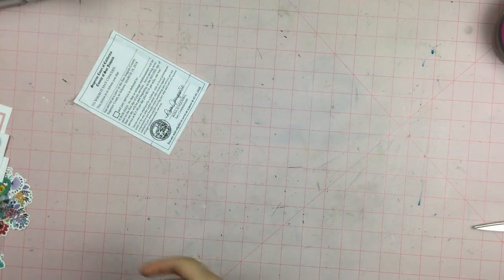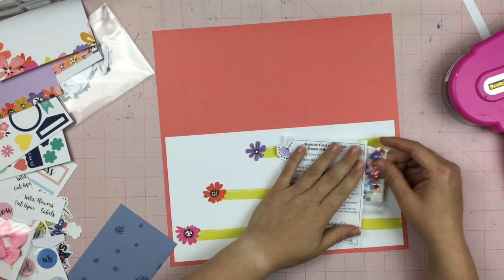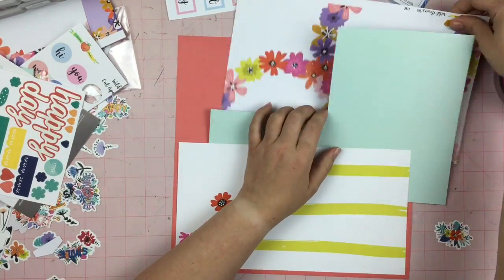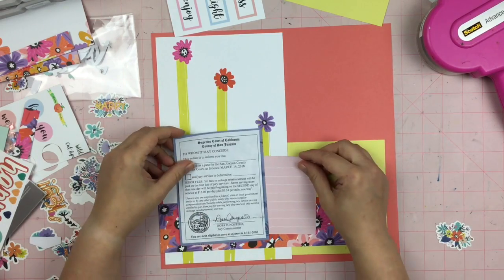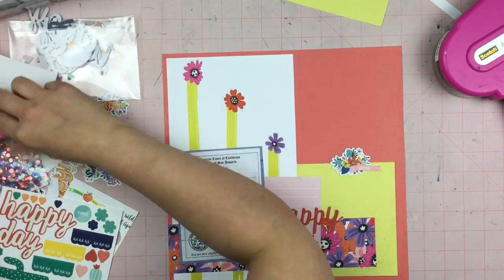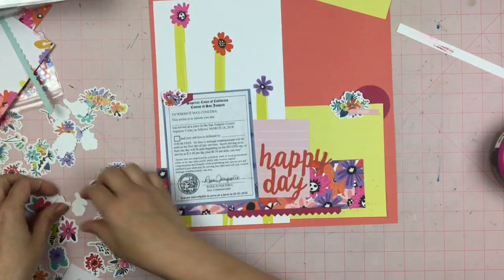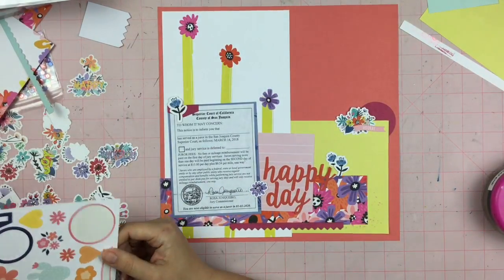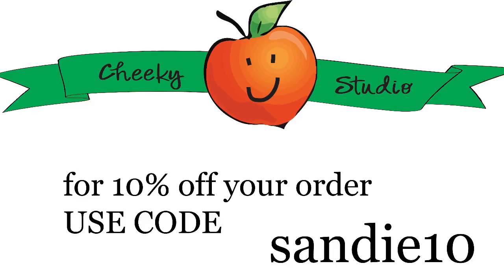Scrapbook Process: Happy Day // Cheeky Studio